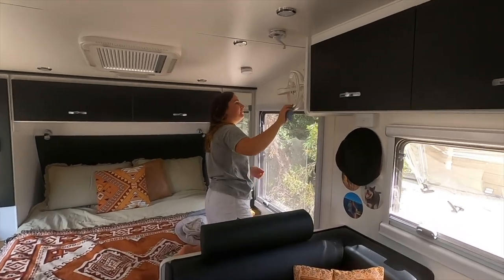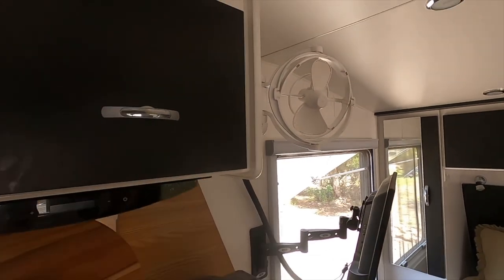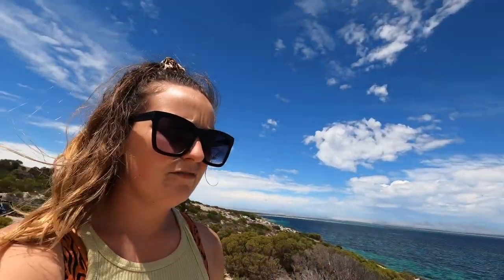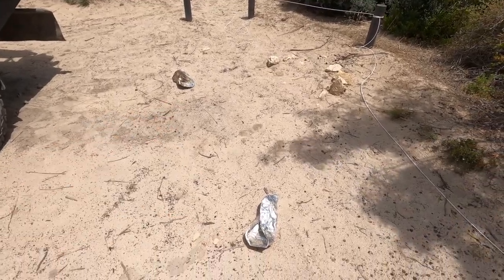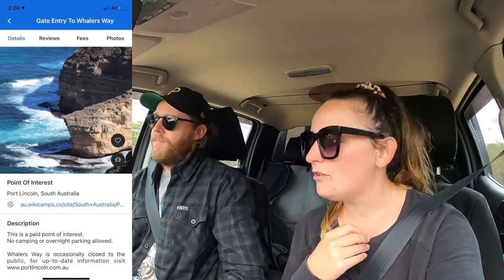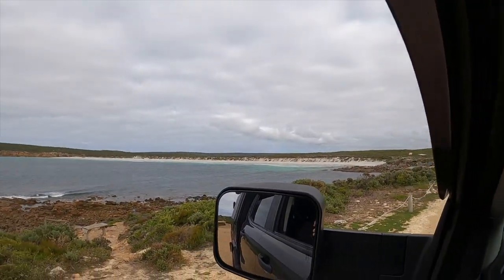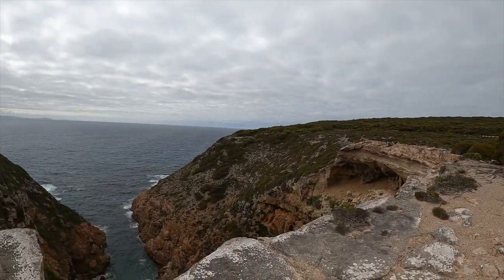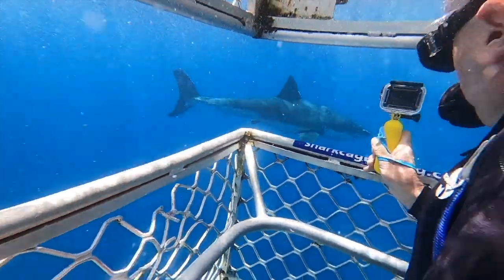Cage Diving with Great Whites, Swimming with Sea Lions & Car Problems - Eyre Peninsula Part 2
We get stranded in Port Lincoln for 3 weeks due to car troubles! Plus we get to CAGE DIVE with Great White Sharks & Swim with Sea Lions and see some epic coastline that this region has to offer!